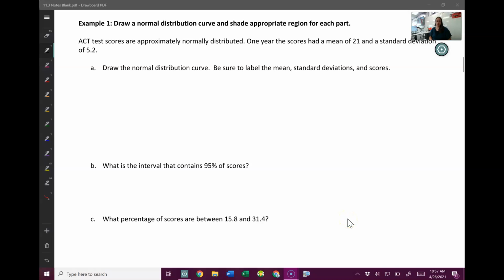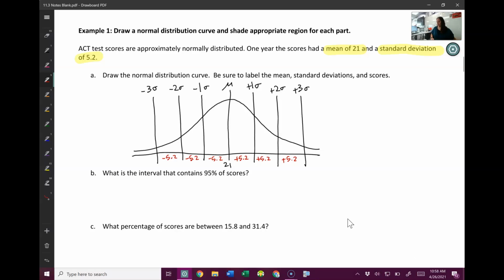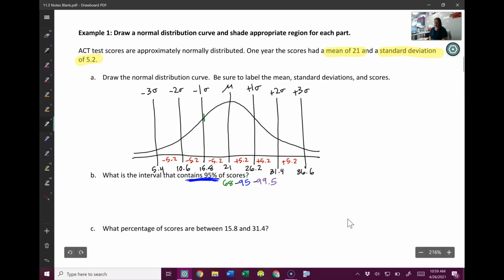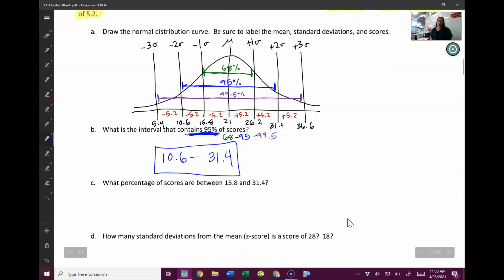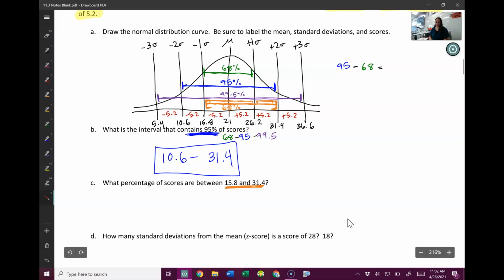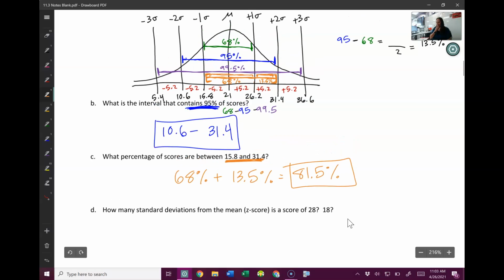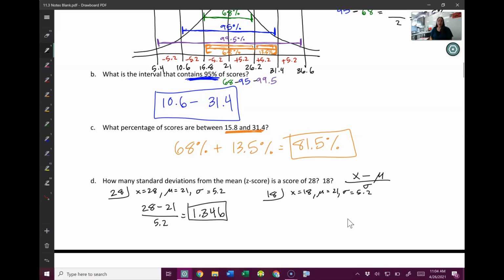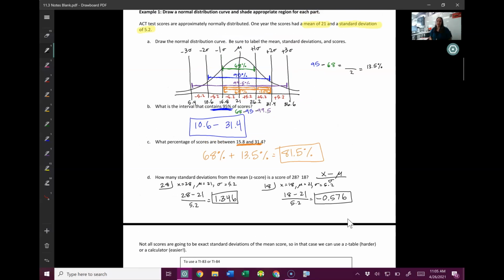SecMath3 11.3 Lesson Pt 3